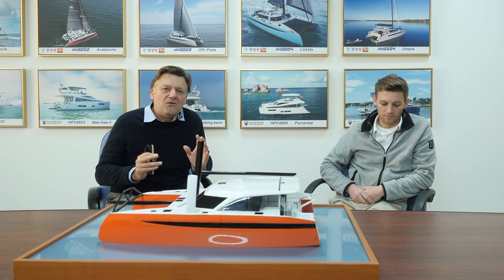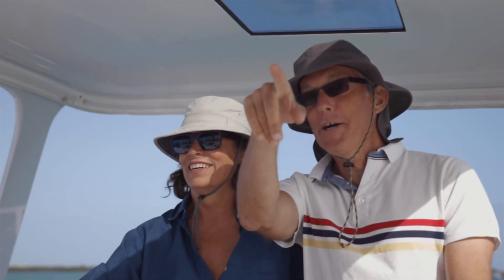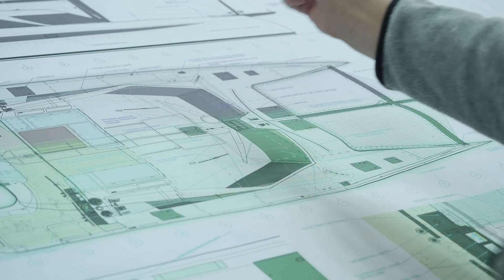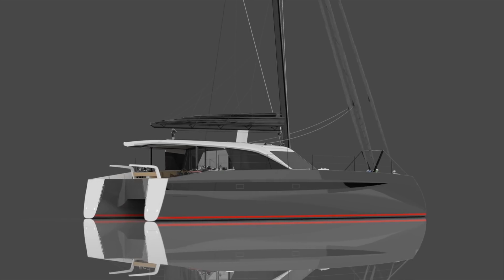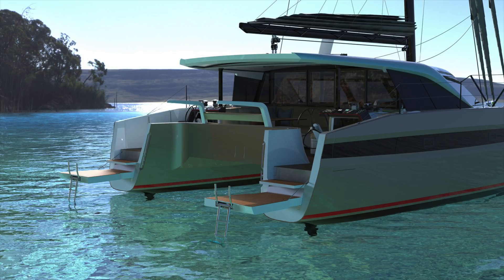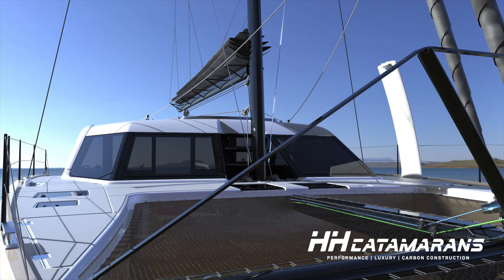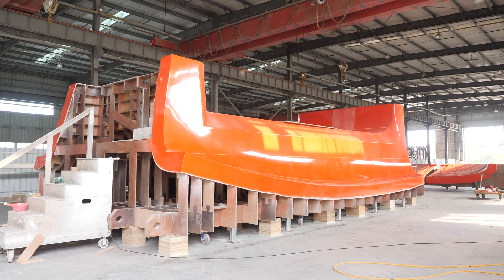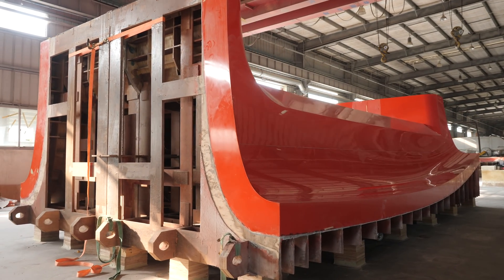Designing the HH44 (Episode 1) "Yachting Evolved"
The all new HH Catamarans HH44 is a ground breaking yacht with many innovations standard. It features 100% electric propulsion with a Diesel Hybrid backup, 3,190 watts of solar, built in hydro power generation, swing helms, folding transoms, forward opening windows, 48 volt deck systems, shaft-drive folding propellers, pre-preg carbon fiber C-shaped daggerboards, and near wind-speed sailing performance (all of it standard!).

In this video we hear from Paul Hakes (CEO & Co-Founder of HH) and James Hakes (HH Naval Architect) on how they and the team at HH Catamarans developed the all new HH44. Welcome to "Yachting Evolved."

UPDATE: Since the airing of this episode we have increased the standard solar capacity on this yacht from 3,190 Watts on the cabin top to 4,000 watts controlled by 7 charger zones! We are also offering it with black backing, so the solar cells will not have the white boxes around them anymore. The price remains the same.

0:00 - Yachting Evolved
0:27 - Intro
0:56 - Part 1: The Development Process
1:28 - About HH Catamarans
2:43 - 44 Feet
3:58 - Swing Helms (standard)
5:23 - Sleek Lines
5:56 - Folding Transoms (standard)
8:41 - Max Solar (3,190 watts standard)
9:29 - Low Center of Effort
10:24 - EcoDrive (Electric / Diesel Hybrid)
12:50 - Production is Underway
13:40 - More Information